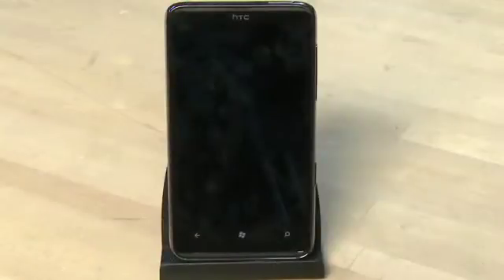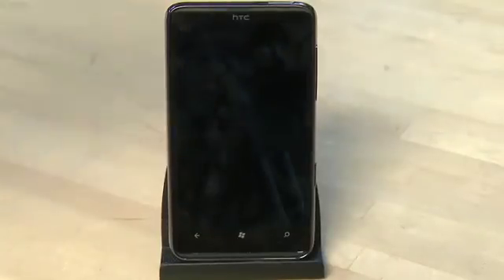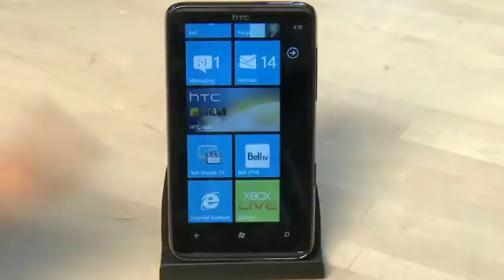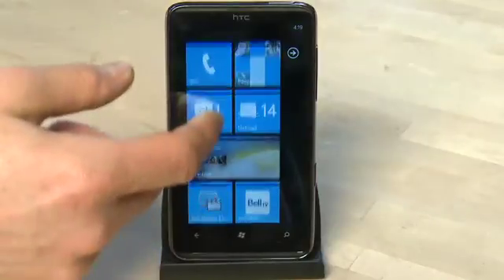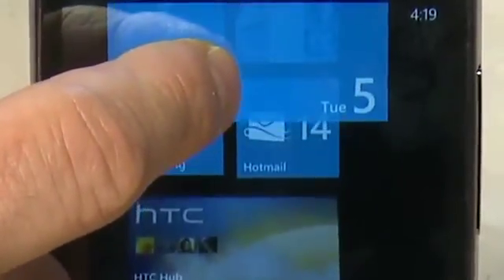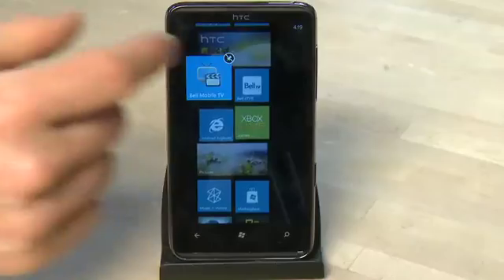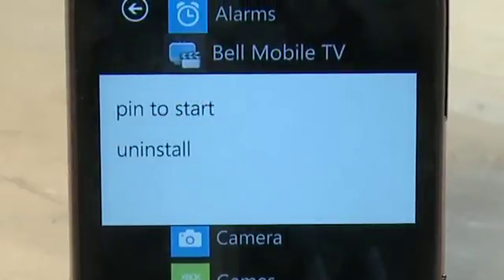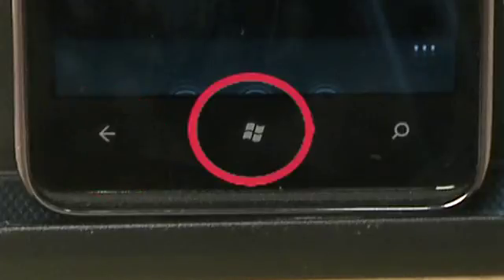Using Windows Phone 7 on the HTC HD7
In this episode we'll show you how to use Windows Phone 7 on your HTC HD7 phone. We'll walk you through how to boot up your phone and get to the start screen and we'll also show you how to customize your start screen by adding or removing apps @ butterscotch.com